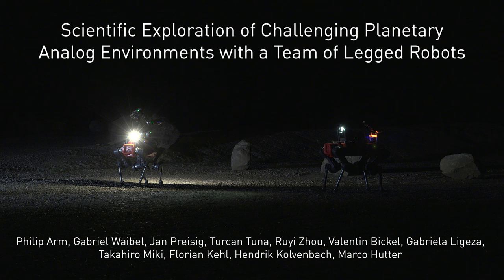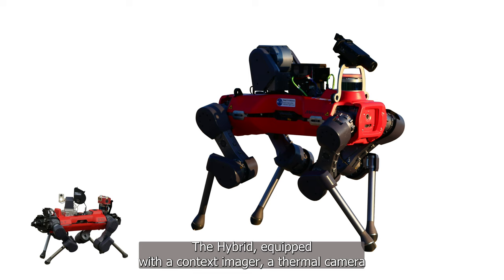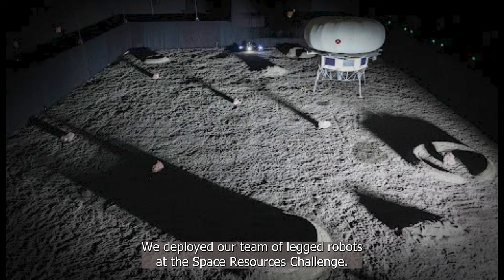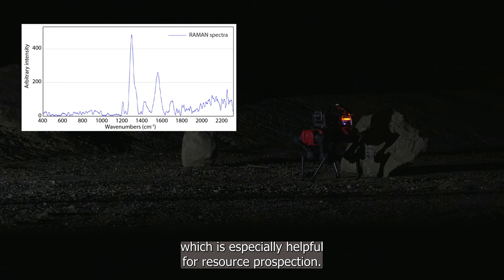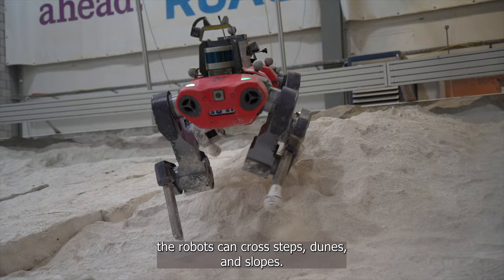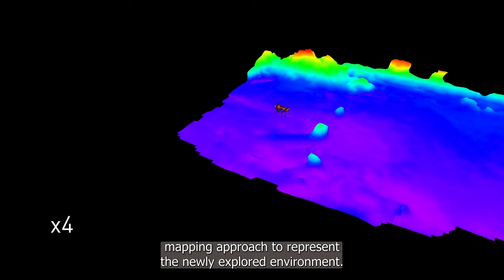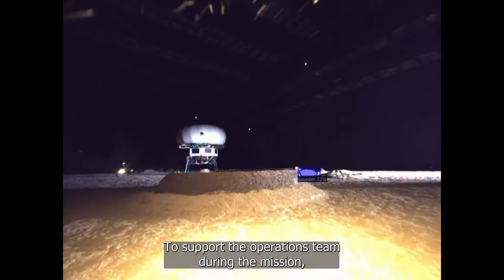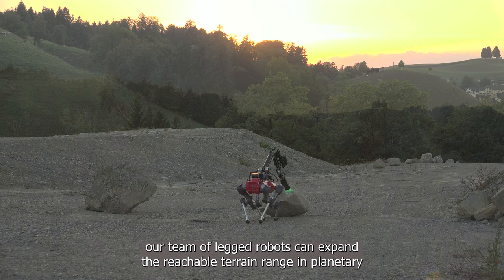Scientific Exploration of Challenging Planetary Analog Environments with a Team of Legged Robots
We present a team of legged robots for scientific exploration  missions in challenging planetary analog environments. The paper was published in Science Robotics and we deployed this approach at the ESA / ESRIC Space Resources Challenge.

Authors: Philip Arm, Gabriel Waibel, Jan Preisig, Turcan Tuna, Ruyi Zhou, Valentin Bickel, Gabriela Ligeza, Takahiro Miki, Florian Kehl, Hendrik Kolvenbach, Marco Hutter

Credits: ETH Zurich,  UZH / Central IT – MELS